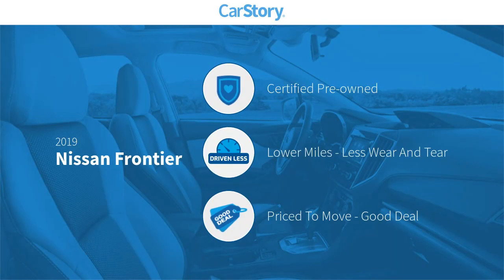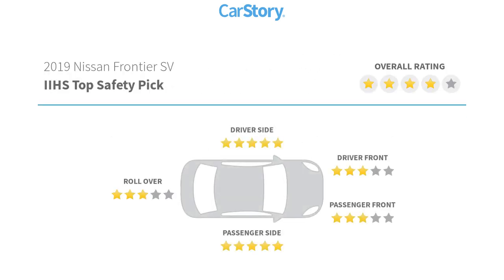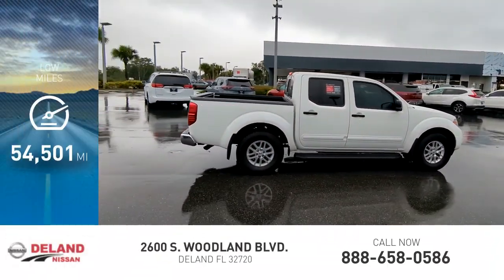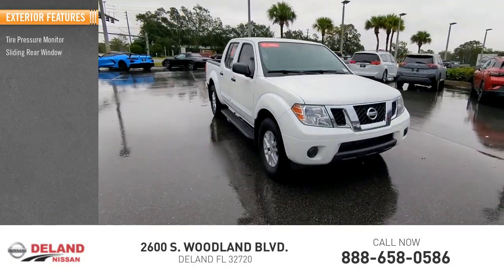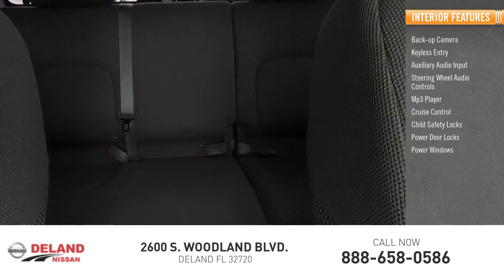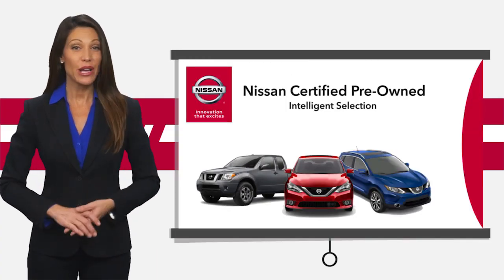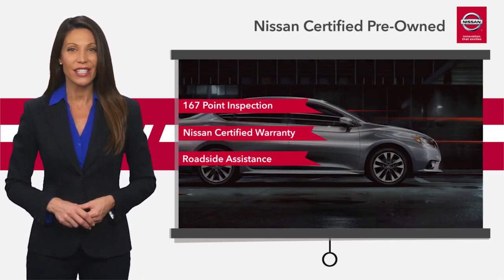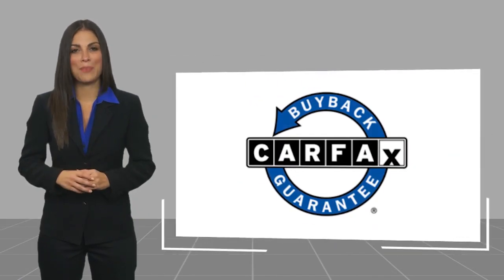2019 Nissan Frontier DeLand Nissan N638378A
Financing

Payment Calculator

Service Appointment

Deland Nissan
2600 S. Woodland Blvd.

2019 Nissan Frontier SV **NISSAN CERTIFIED 7yr/100k WARRANTY, **FRESH LOCAL TRADE-IN, **BACK-UP CAMERA, **PREMIUM WHEELS, **XM RADIO, **REMOTE KEYLESS ENTRY w/PANIC ALARM, **BLUETOOTH, **ILLUMINATED ENTRY, **POWER MIRRORS, **STEERING WHEEL MOUNTED AUDIO CONTROLS, **FULLY SERVICED BY A FACTORY TRAINED TECHNICIAN.Certified.Clean CARFAX.Odometer is 2084 miles below market average!At DeLand Nissan we offer Market Based Pricing so please call to check on the availability of this vehicle. We'll buy your vehicle, even if you don't buy our. We are committed to getting you financed and have rates great available. We carry all makes and models and have vehicles in all different colors, Black, Red, White, Blue, Tan, Green, Yellow, Burgundy, Silver and Charcoal. We also carry Acura, Audi, BMW, Buick, Cadillac, Chevrolet, Chrysler, Dodge, Fiat, Ford, GMC, Honda, Hyundai, INFINITI, Jaguar, Jeep, Kia, Land Rover, Lexus, Lincoln, Maserati, Mazda, Mercedes-Benz, Mini, Porsche, RAM, Scion, Subaru, Tesla, Toyota, Volkswagen, and Volvos.